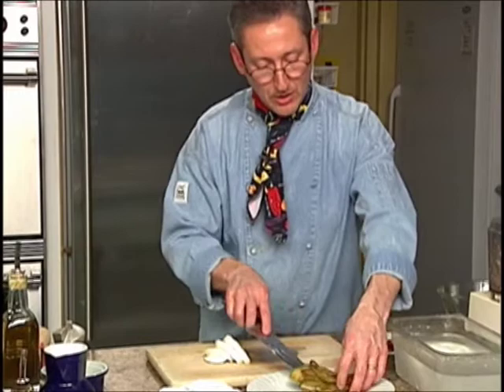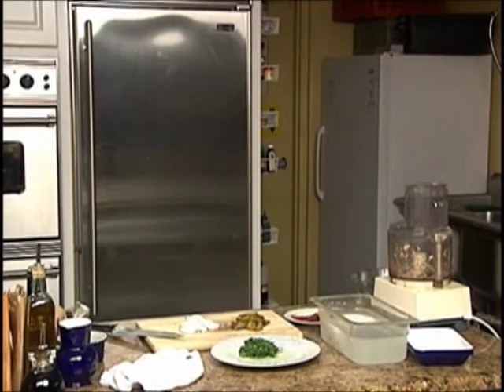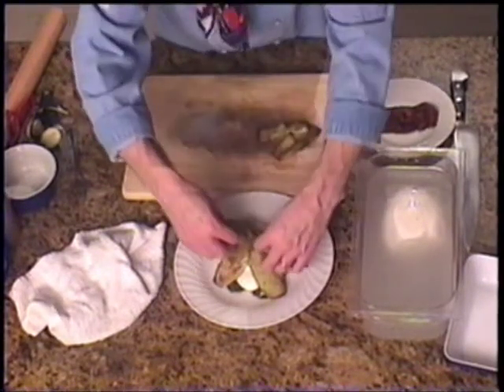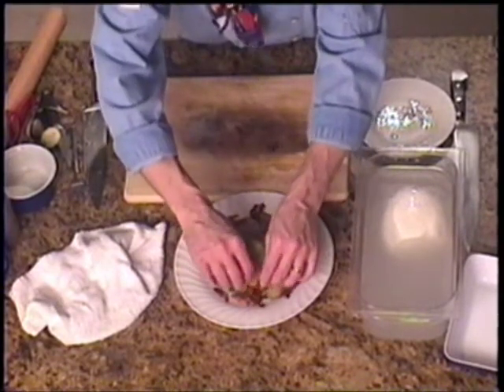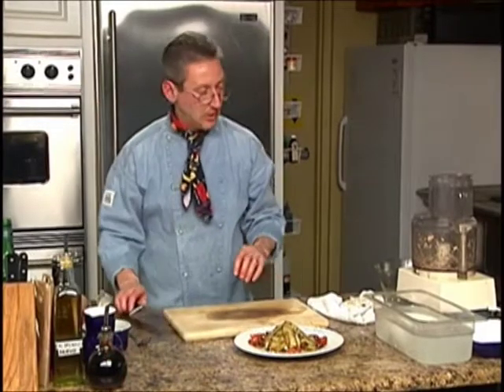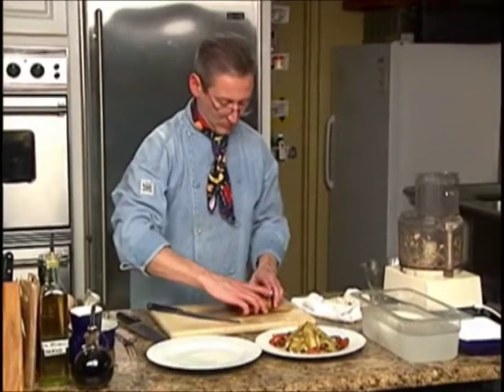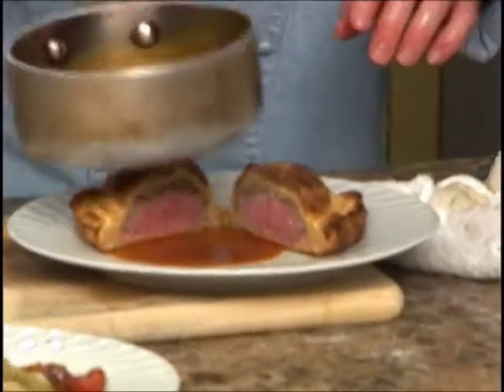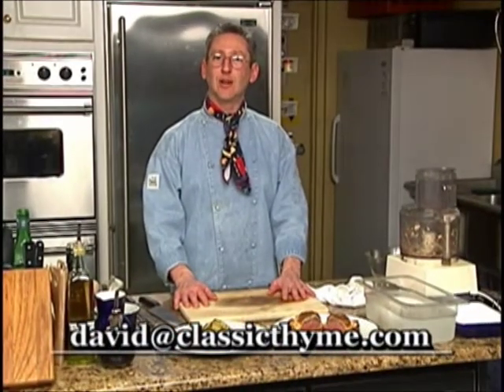Cooking Thyme 15 part 4.mpg